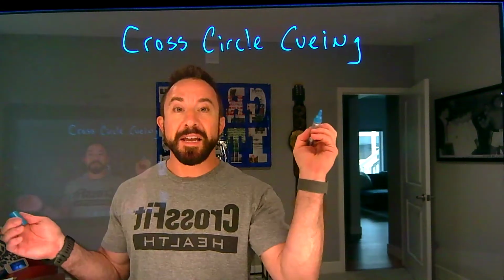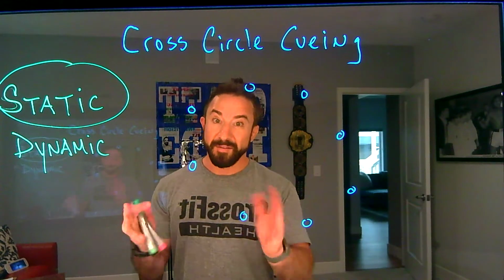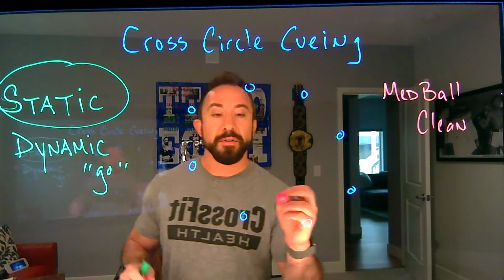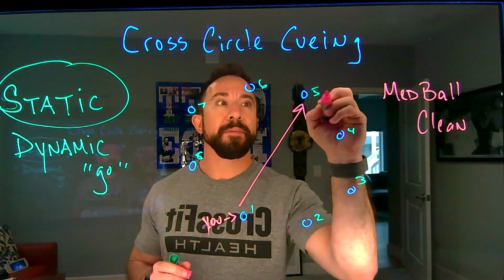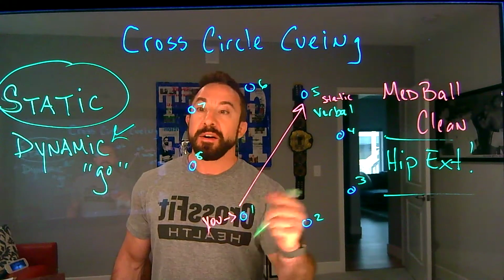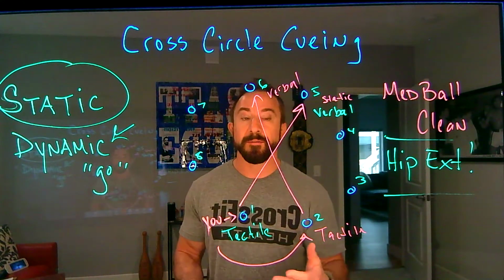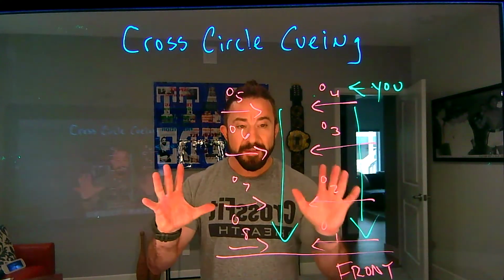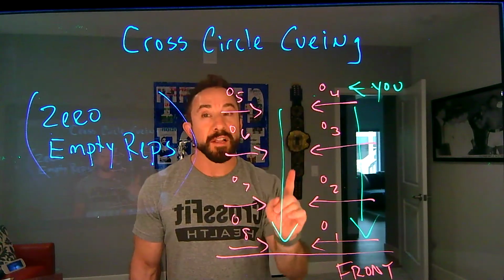Cross Circle Cueing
In this video, I breakdown how to improve at the art of coaching through the concept of Cross Circle Cueing.

This drill will make you a better coach, help you see movement, develop cues, and most importantly, keep your members engaged.

If you have any questions, comments, or feedback for me, I'd love to hear it in the comments below.